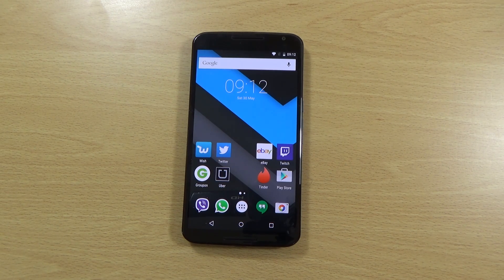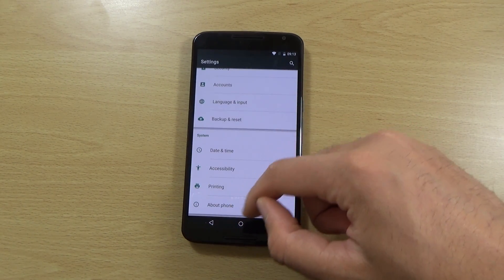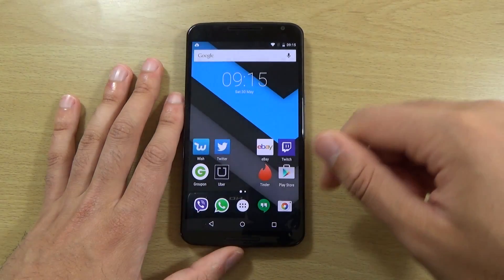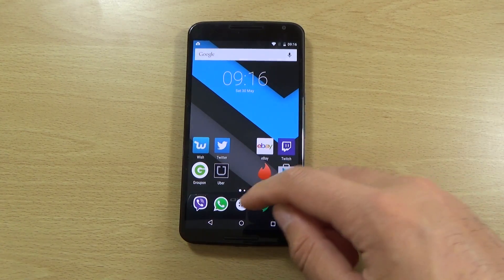Nexus 6 Official Android 5.1.1 Lollipop - Review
Review of official OTA update 5.1.1 Lollipop for Nexus 6 and Antutu benchmark.